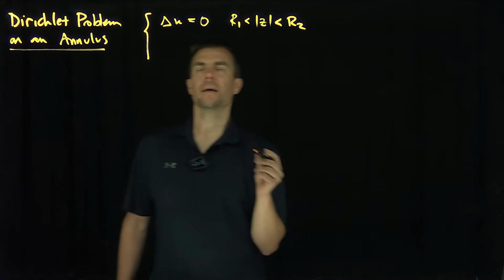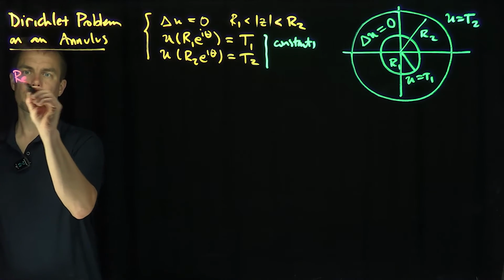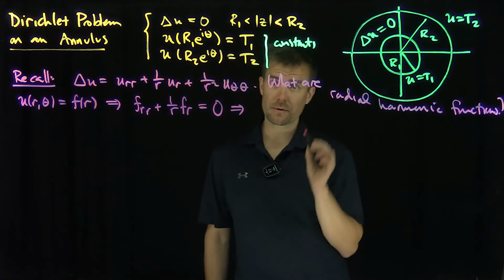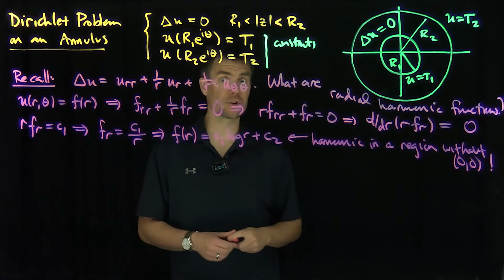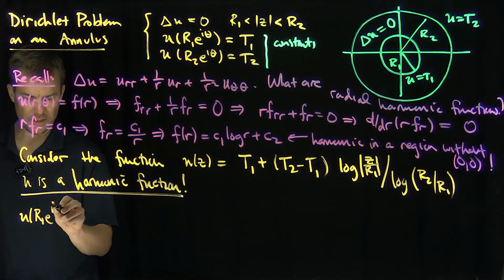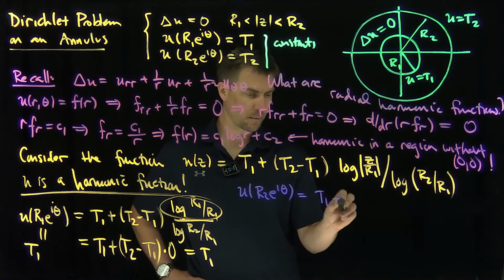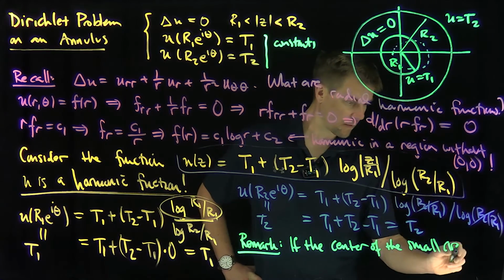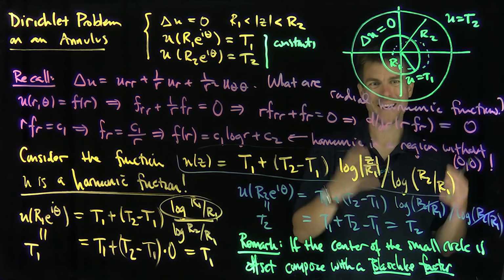The Dirichlet Problem on an Annulus with Conformal Maps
We solve the Dirichlet problem for the Laplace Equation on an annulus centered at the origin. In this proof, we use the fact that ln(|z|) is harmonic in any region which does not contain the origin. We then use a linear function of ln(|z|) which interpolates the boundary conditions to solve the problem. We then explain how to solve the same problem when the origin is offset.